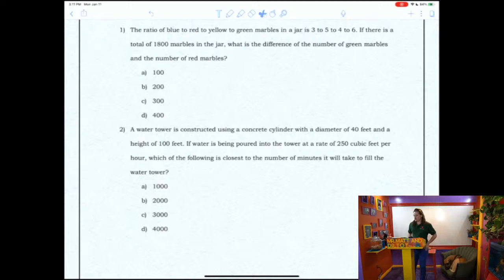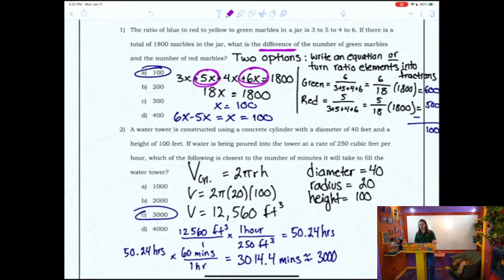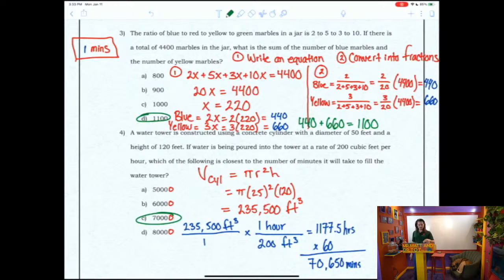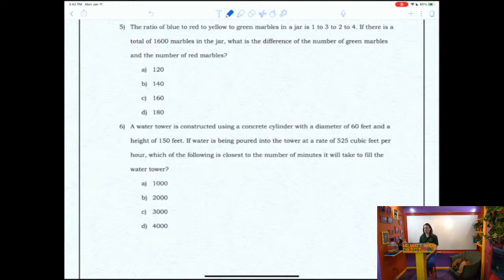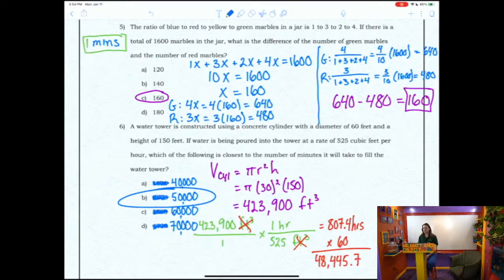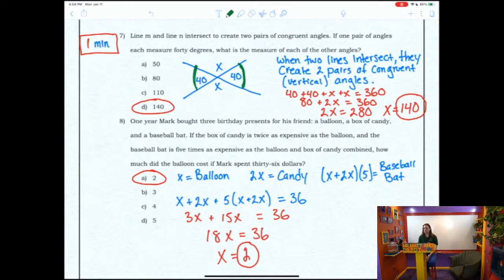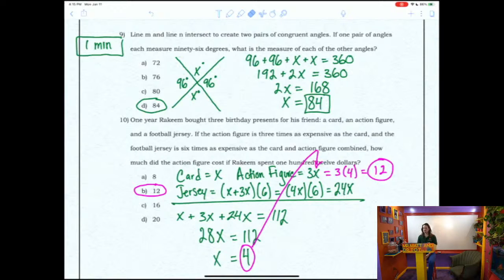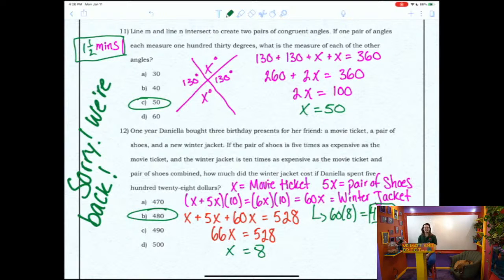SAT ACT Prep - Math - Miscellaneous Practice Problems - LIVE Stream 10